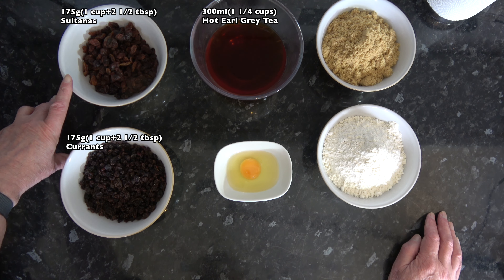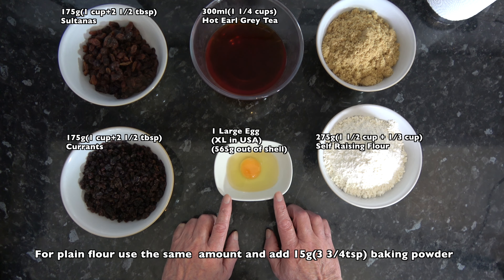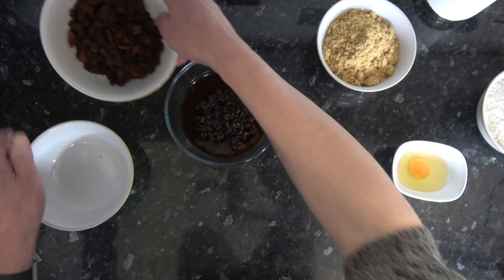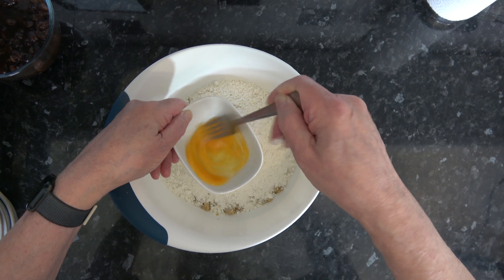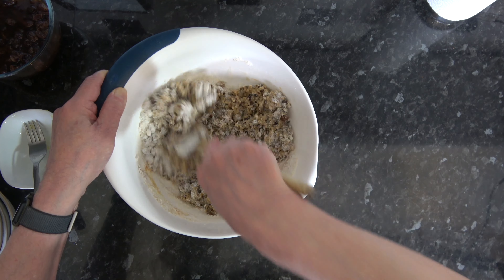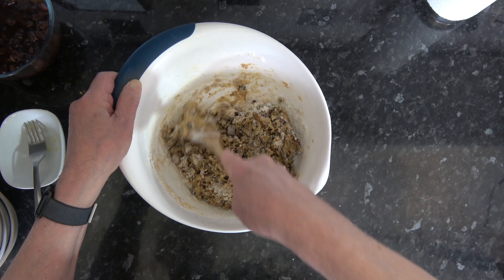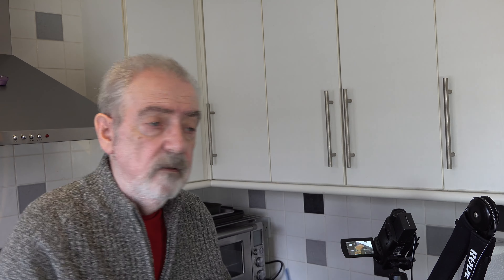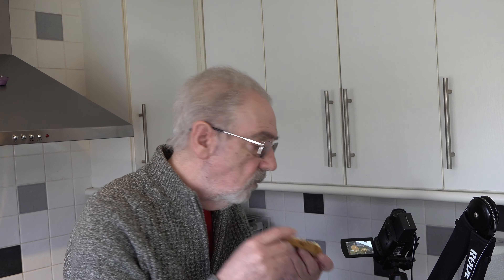Earl Grey Tea Loaf Cake (Mary Berry Recipe)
This lovely loaf cake, made with Earl Grey Tea and lots of currants and sultanas is simply delicious.  It is especially good with some butter spread on a slice to be enjoyed with a cup of tea. From a recipe by Mary Berry it is very good indeed.

Chapters/Time Codes:
0:00 Introduction
1:17 Preheat the oven
1:50 Ingredients
3:42 Soak the fruit
4:30 Make the batter
6:55 Fill the loaf pan
8:03 Bake the loaf cake
9:01 Result/Taste Test